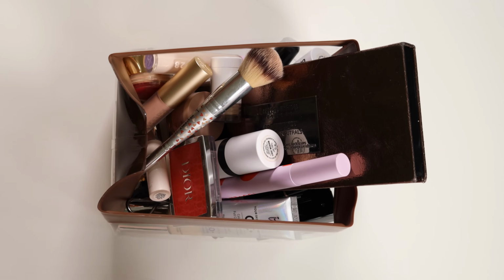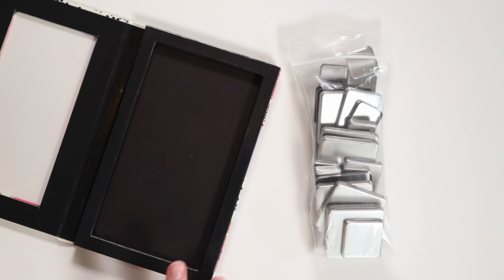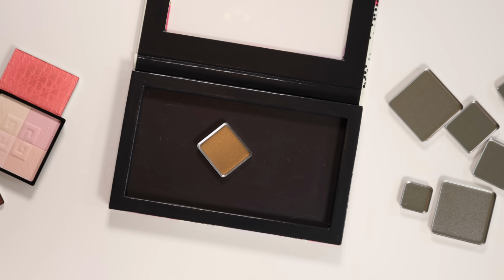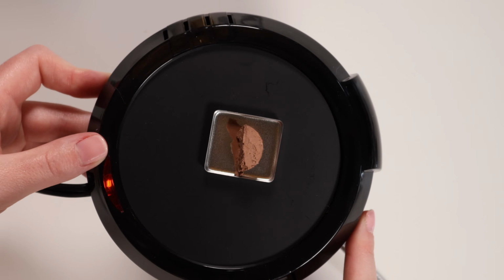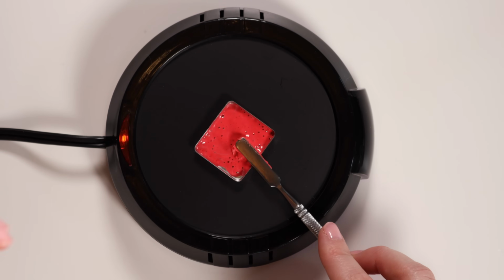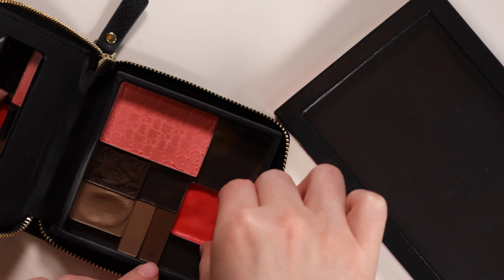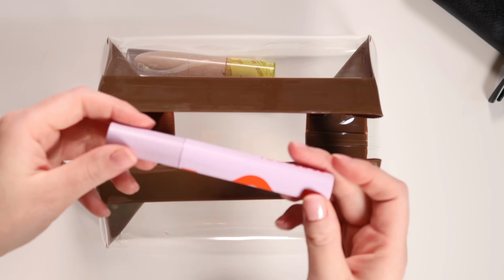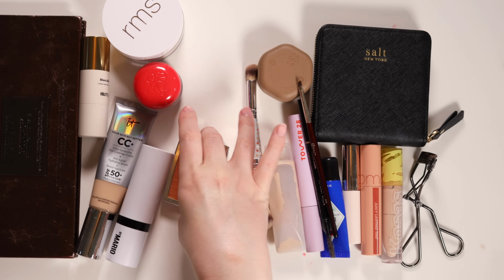This tiny palette replaced my entire TRAVEL makeup bag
Let's depot, condense and create a TINY travel makeup palette! I love this custom mini palette perfect for my first europe trip! I'll show you how I did it- I hope you enjoy!

Candle Warmer
Makeup pans to depot into (amazon)
Makeup pans to depot into (etsy)

TIMESTAMPS:
0:00 Let's create a travel makeup palette
1:20 Picking out a palette
2:48 Tools I'm using
4:20 What pans I'm depotting into
5:33 Makeup that's already ready to go in
8:58 Deciding what's going into the palette
11:25 Depotting + melting bronzer down
15:33 Depotting + melting blush down
18:14 How I'm packing powder
21:29 Breakthrough moment
22:26 Depotting + melting red lipstick
25:14 The rest of my bag
30:15 Recap